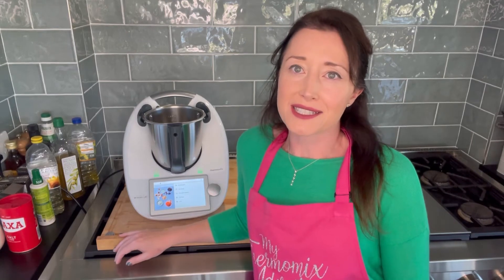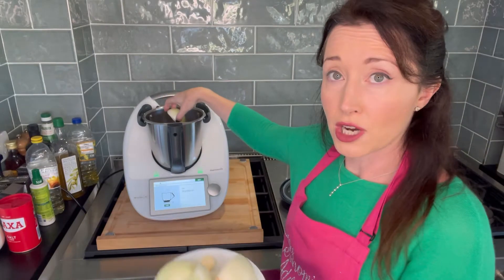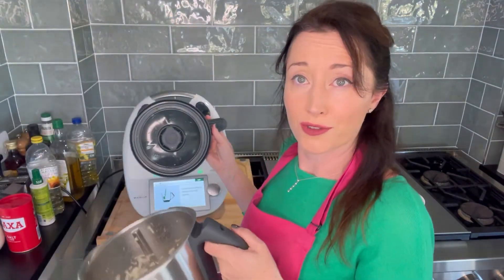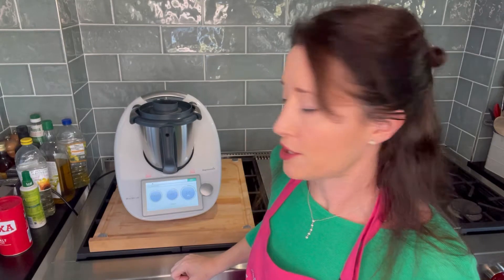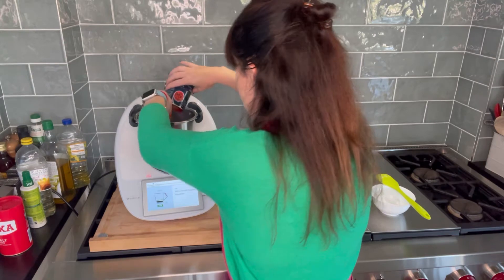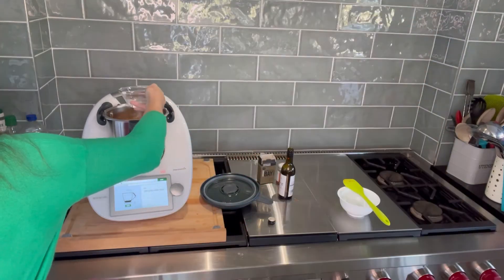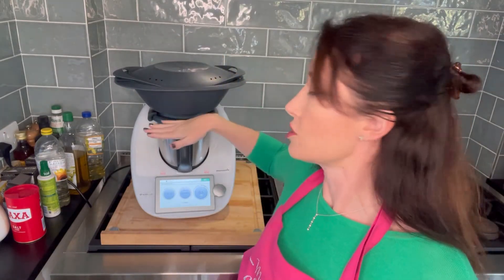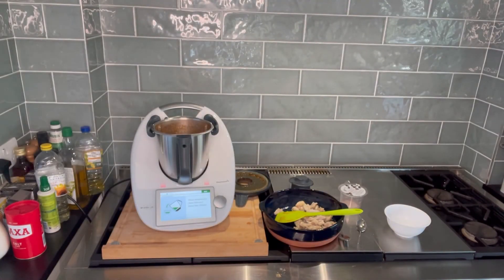Kels Basque chicken in Thermomix TM6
Basque Chicken on Cookidoo - here's how I make it in my Thermomix TM6.